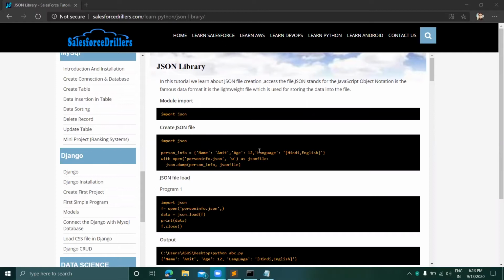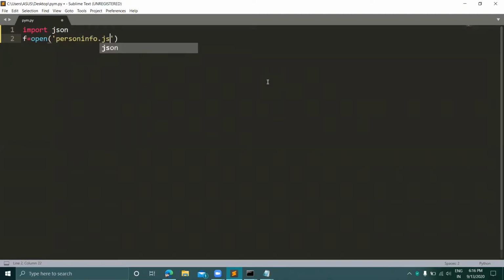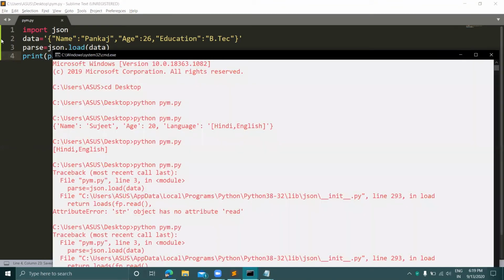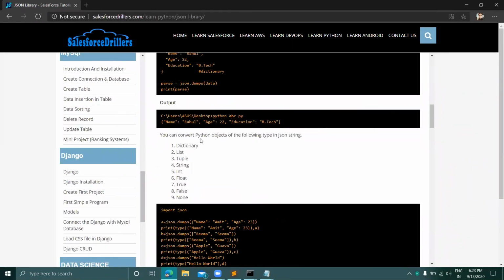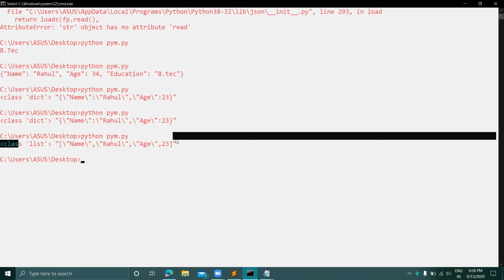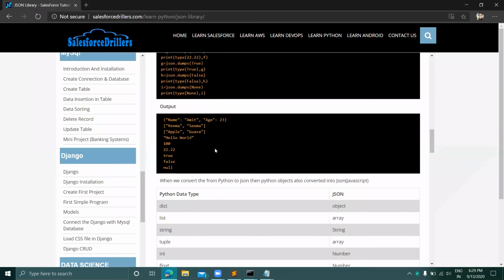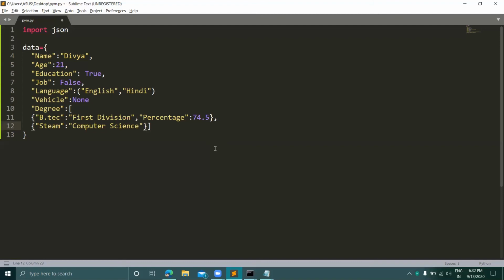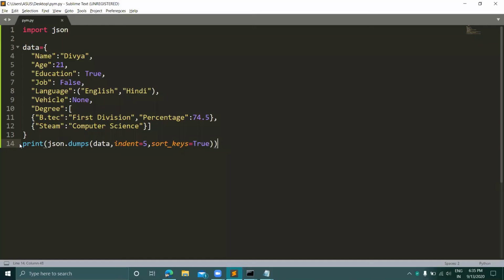Session 45 - JSON Library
Python Programming provides the JSON Library (JavaScript Object Notation). It is very famous file format for storing the data. JSON are very lightweight files, JSON is basically used for parse json from the stings. In this tutorial we have covered Parsing Json (Convert from json to python), Converting Python Objects (String, List, Tuple, Dictionary, Set) into the json file.